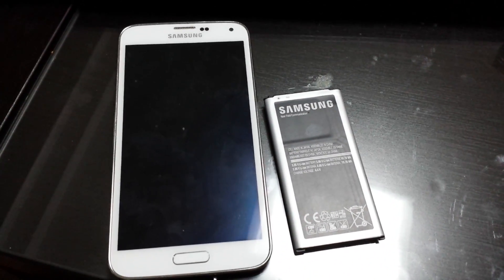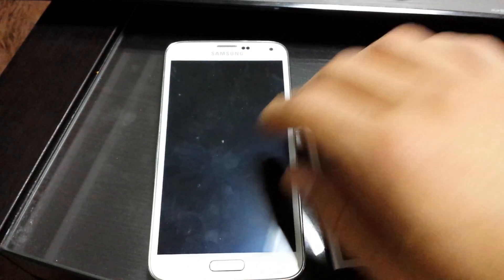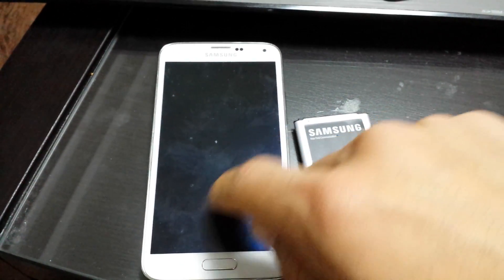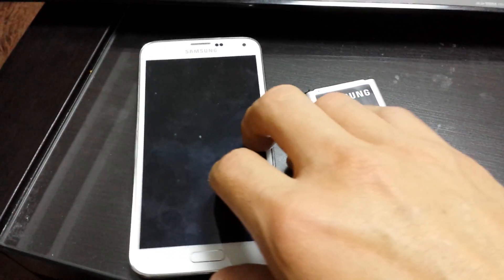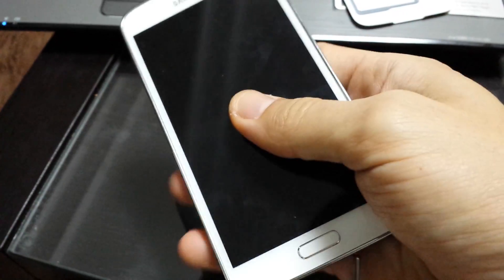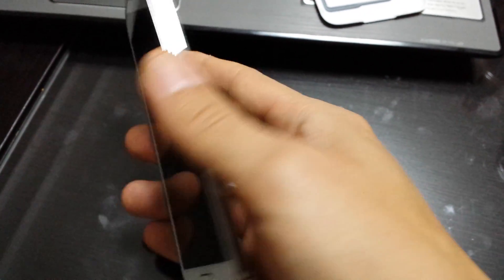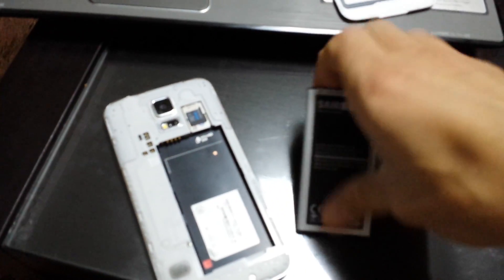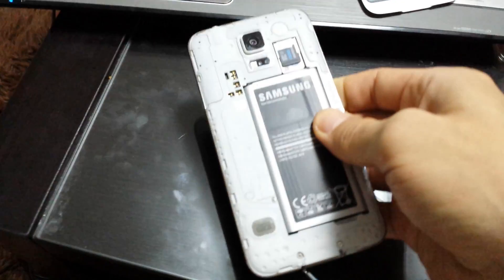1 Minute Fix: All SmartPhones- Display or Touch Pad Not Working? All Androids, Galaxy, HTC, etc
Is you phone display screen black or blank? Is your touch pad not responsive? is your phone not turning on? Try this one minute method Drain excess charge from you phone. Good chance this will work for you as this is a little secret that many phone and computer repair shops do and they wont tell you!

Instructions to discharge excess power from your phone:
- Pull out your battery (if you cant pull battery then hold down volume down button and power button simultaneously until your phone logo appears)
- hold the power button down for 1 minute
- then put battery back in a power up your phone
- BAM-- Hows that?

You may have to try doing this 3 times!

Double or Triple your Phones Battery Life
If you guys are interested in dramatically increasing your batteries life then look below.The links to your phones extended batteries are below. Make sure you read the reviews and some have warranties and a few have life-time warranties.